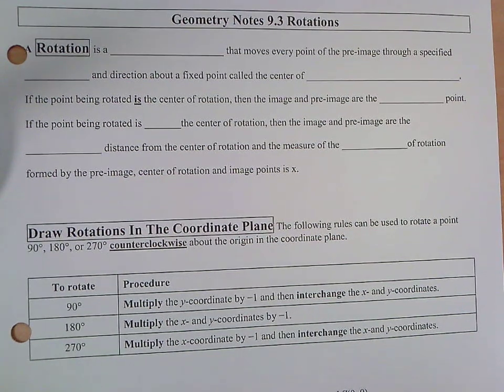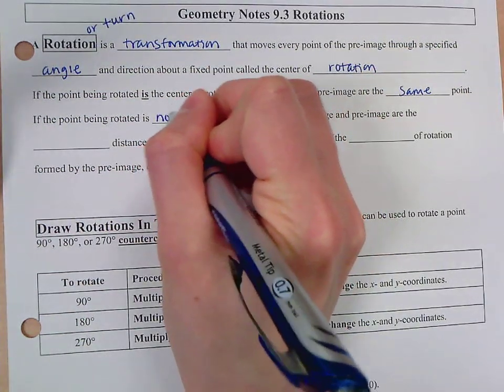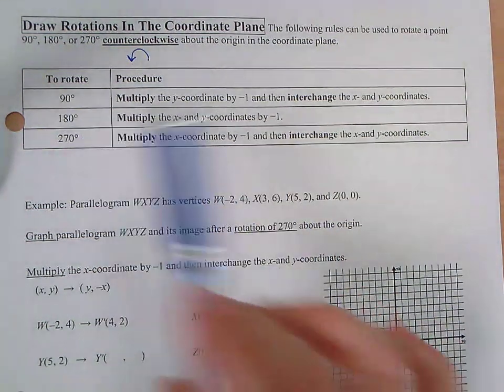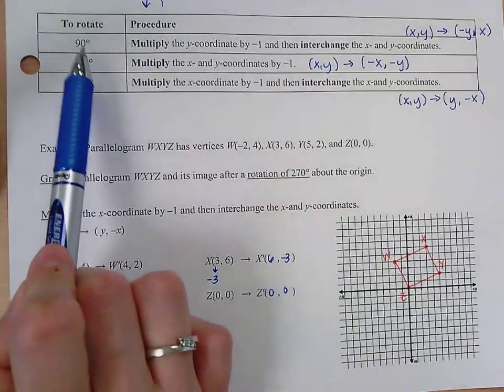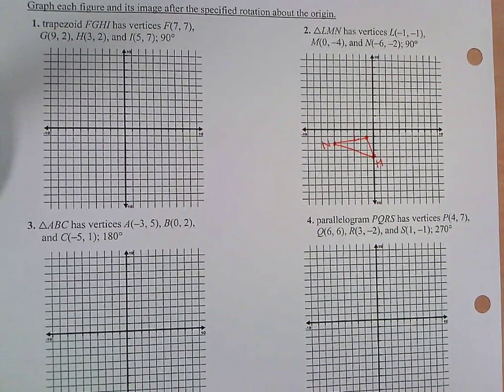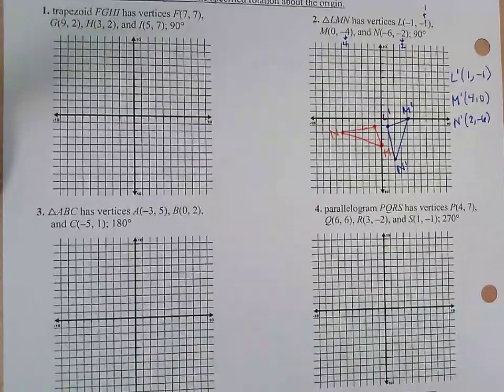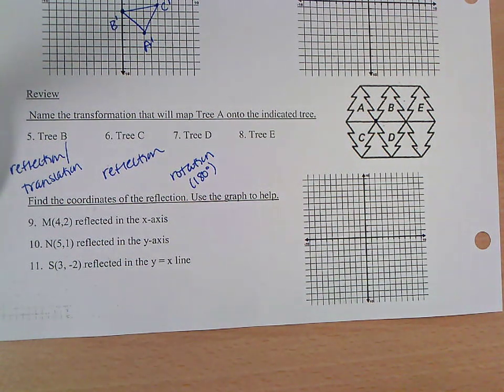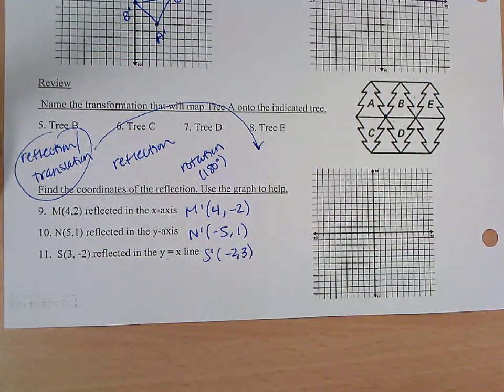Lesson 9.3 Rotations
Geometry Lesson 9.3 Rotations